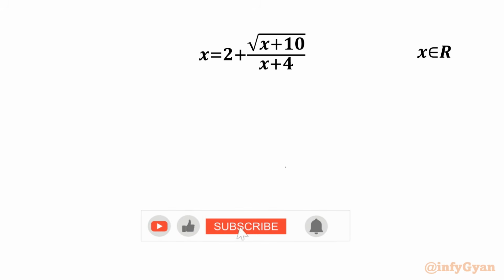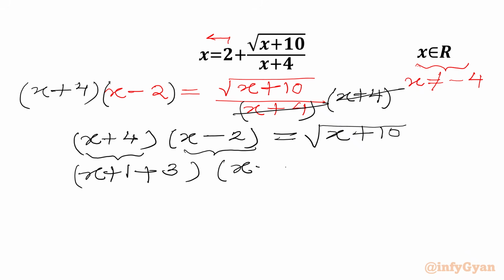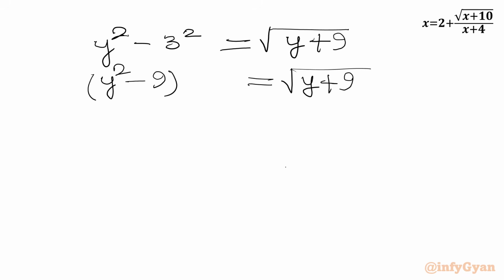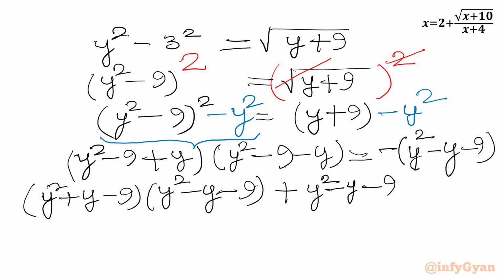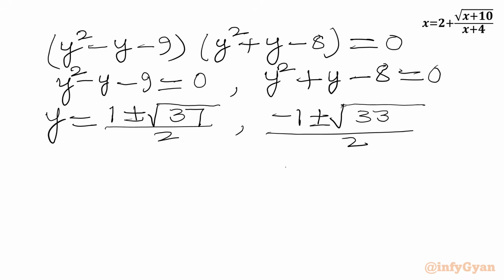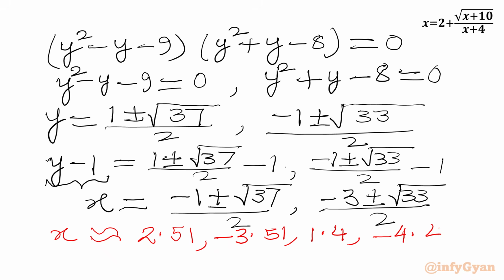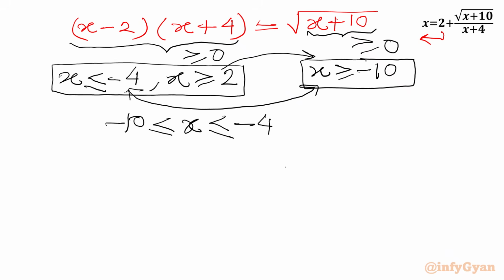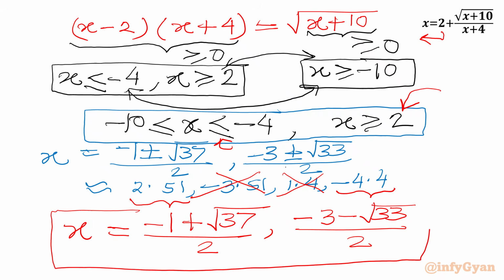Stop Squaring Radical Equations – Do This Instead!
In this algebraic video, we explore an intriguing radical equation that’s sure to test our algebraic skills. This problem is an excellent exercise for anyone preparing for Math Olympiad or simply looking to deepen their understanding of advanced algebra. Follow along as we break down the steps to solve this equation, and try to solve it yourself before we reveal the solution. Perfect for students and math enthusiasts alike!.

📌 Topics Covered:

Radical equations
Domain
Problem-solving strategies
Factorization
Quadratic formula
Quadratic equations
Algebraic identities
Real solutions